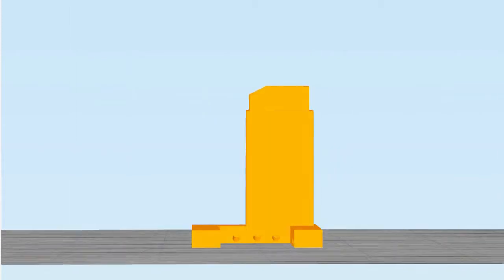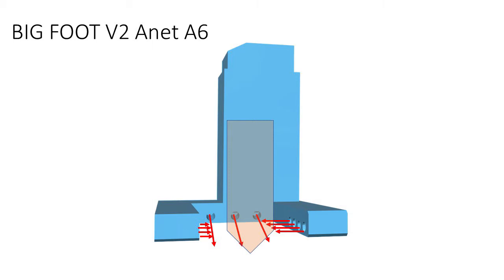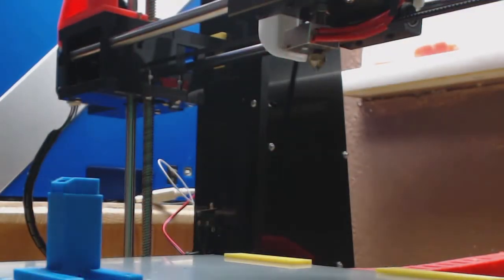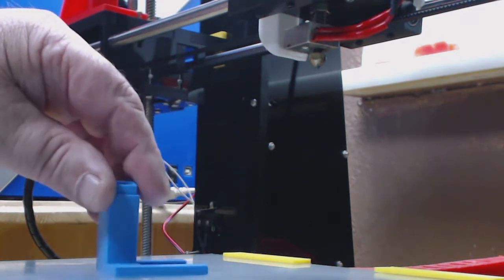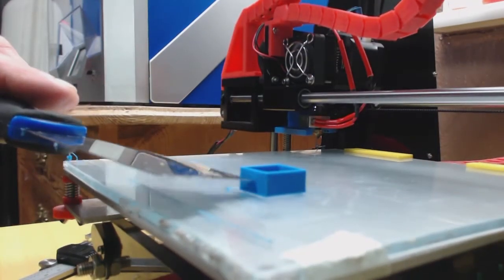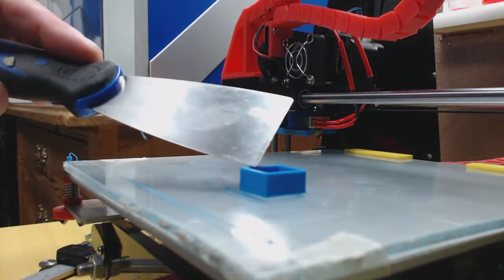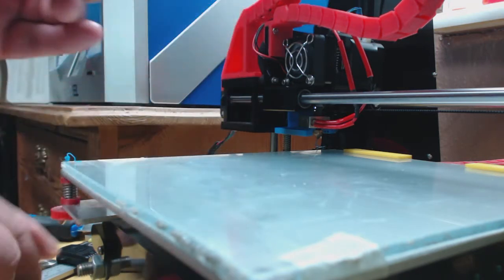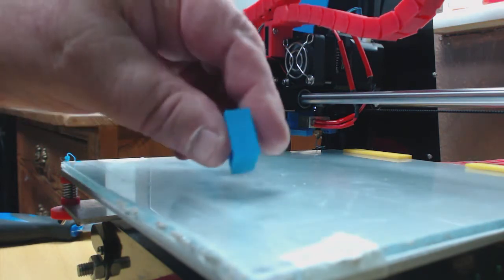Project Big foot hotend fan for the Anet A6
This is my fan blower project Big Foot V2.  I have made this for optimising the cooling on the Anet A6.  Printed in Pla 215C  70% infil  bed 0c  45 mm/s  on plexiglas, on the Anet A6 printer